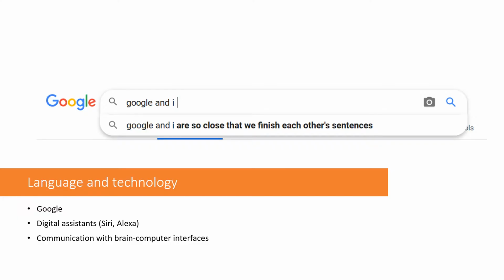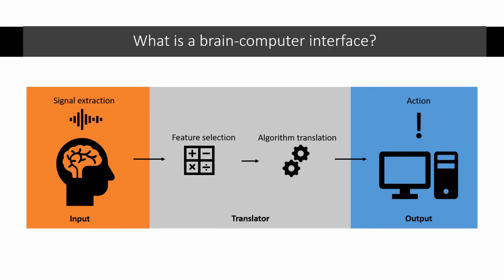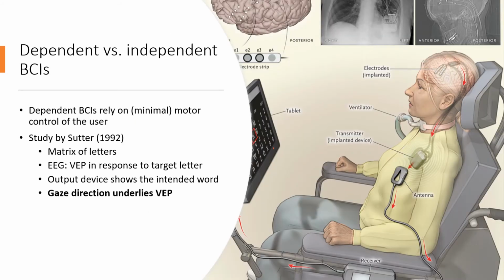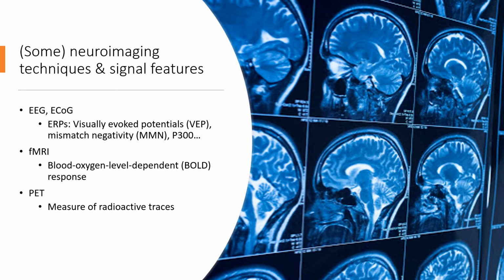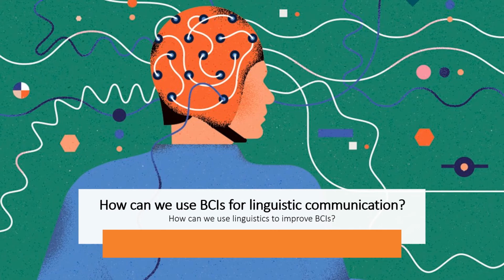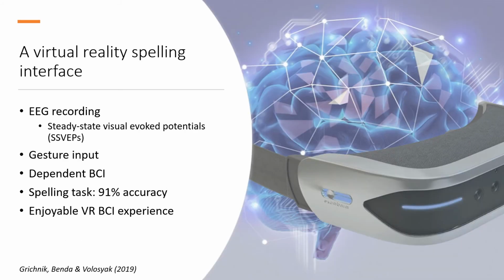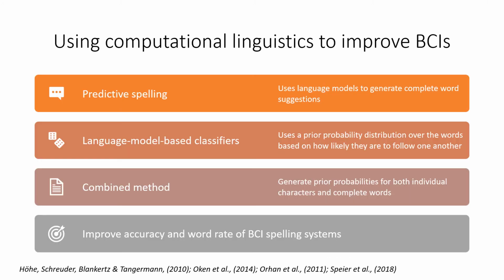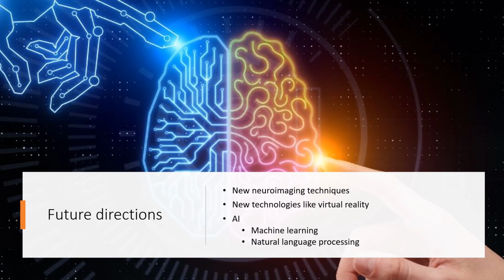A Linguistic Perspective on Control and Communication with BCIs